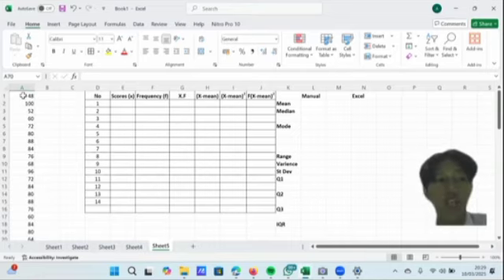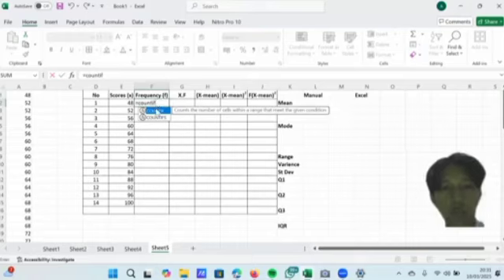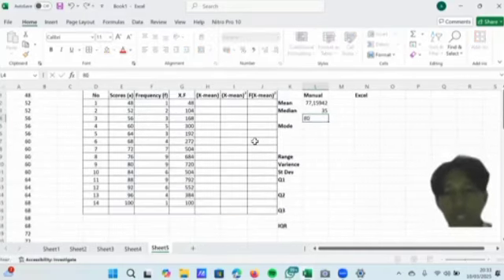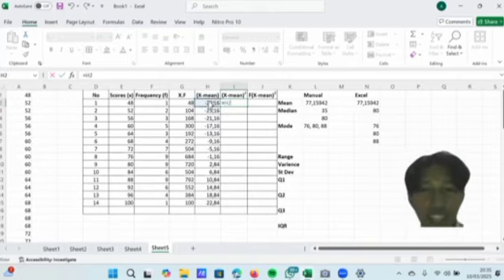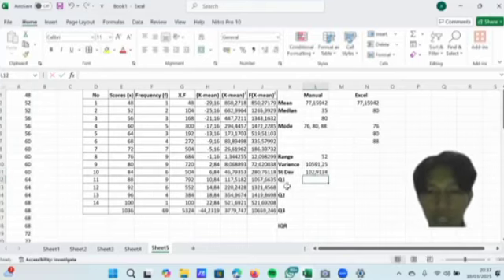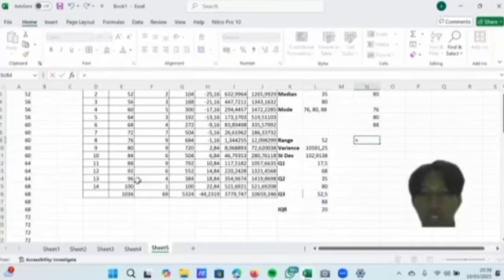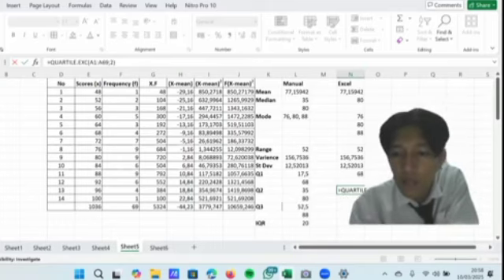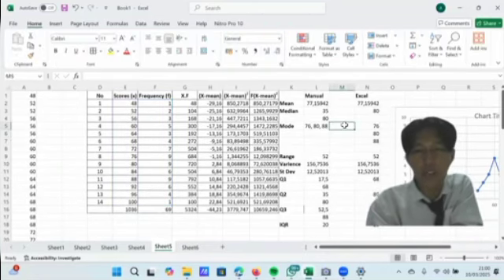Statistic in ELR_Midterm Test || Video Tutorial Project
Name: Muhammad Diva Ardhan Anugrah
Class: D
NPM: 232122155